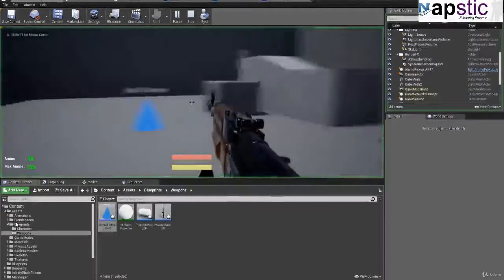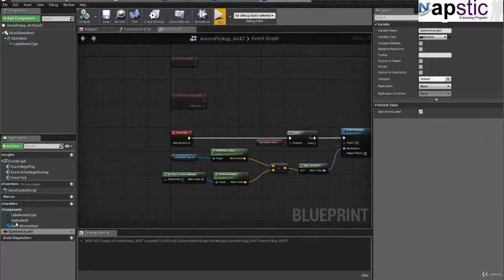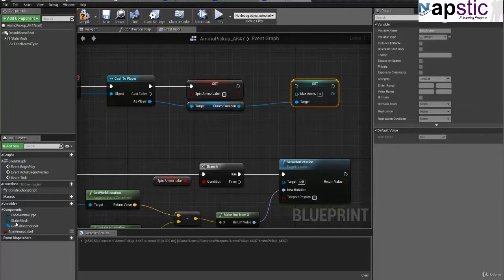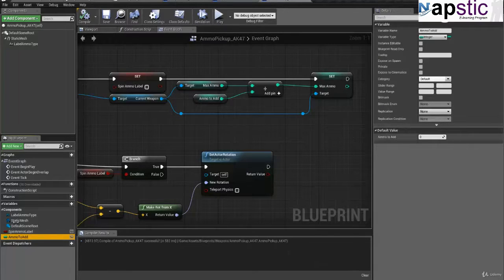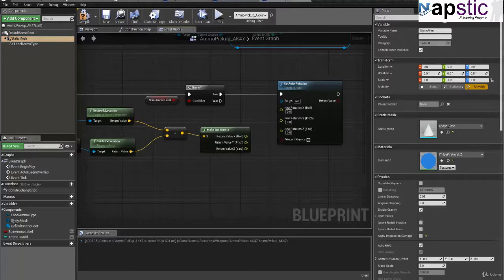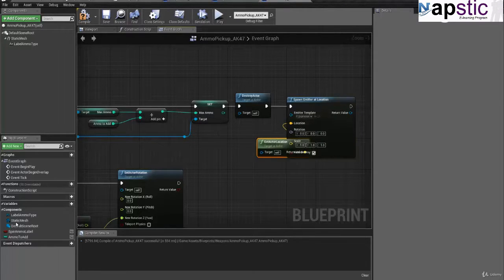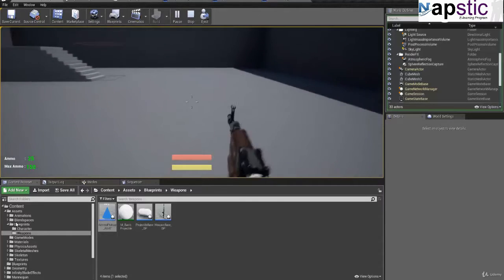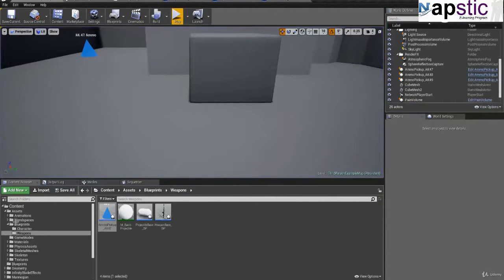6 Overlapping the Dynamics